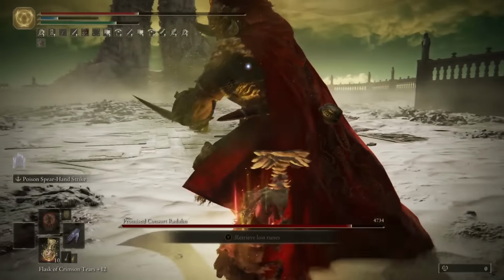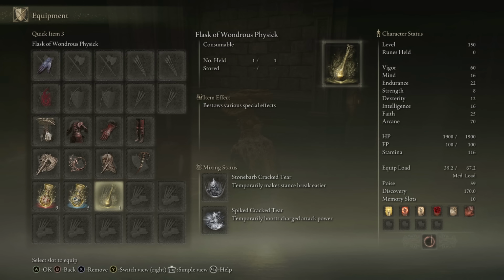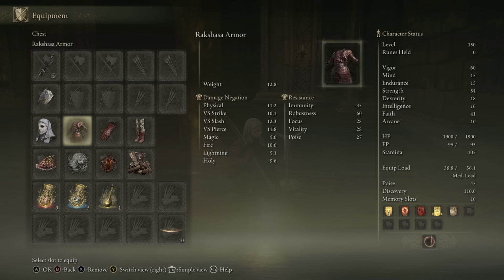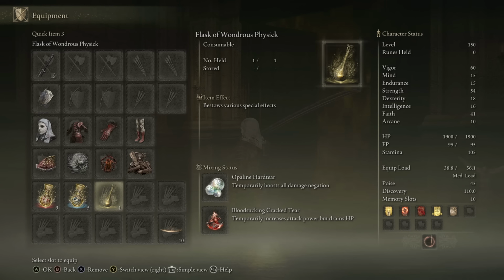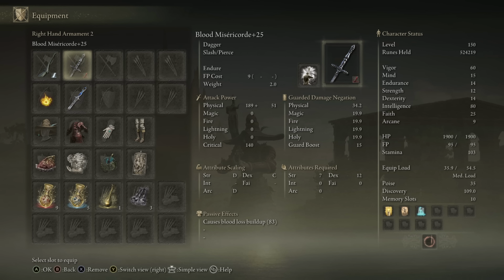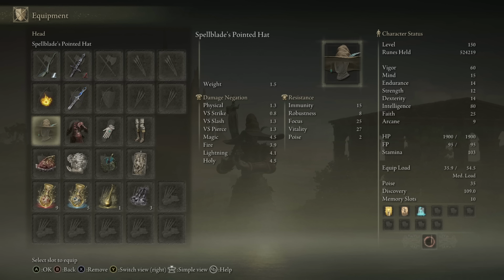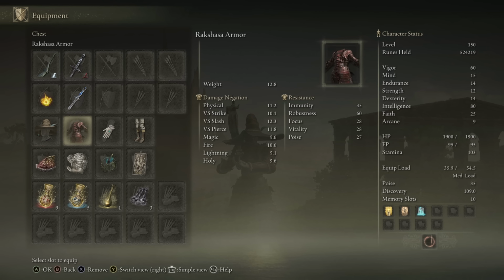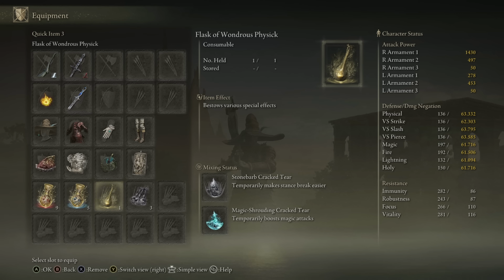Shadow of the Erdtree - 5 Best New MOST POWERFUL Builds in Game - Weapon Build Guide Elden Ring DLC!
5 new fun & POWERFUL DLC builds you need to use before nerfs! Enjoy!

Monster Hunter can wait for now as we delve into Elden Ring and its Elden Ring gameplay with this Elden Ring guide and Elden Ring tips tricks and Elden Ring location and Elden Ring bosses and Elden Ring location how to and Elden Ring best weapon Elden Ring dex int str arcane faith build Elden Ring best build Elden Ring update patch Elden Ring DLC Shadow of the Erdtree DLC Shadow of the Erdtree gameplay release date trailer bosses weapon boss Elden Ring Shadow of the Erdtree gameplay Miquella Messmer the impaler new bosses boss weapon incantation sorcery spell magic story lore Shadow of the Erdtree new weapon ash ashes of war Elden Ring Shadow of the Erdtree new weapon gameplay Shadow of the Erdtree Dueling Shields Throwing Blade Weapons Reverse-grip swords light greatswords perfume bottles beast claws heavy katana hand-to-hand hand to hand dryleaf arts all new weapon weapons Shadow of the Erdtree new player guide starter difficulty location best build Shadow of the Erdtree Best Weapon weapon build ash of war bleed build strength arcane dexterity intelligence faith int str dex build highest damage patch update messmer radahn!

00:00 Broken Damage
0:23 Important Info & Radahn
1:30 Build 5
3:50 Build 4
5:50 Build 3
8:26 Build 2
11:26 Build 1
14:14 Final Thoughts & Next Build